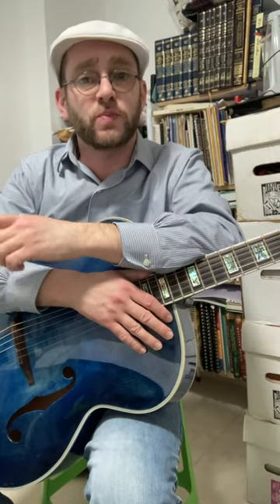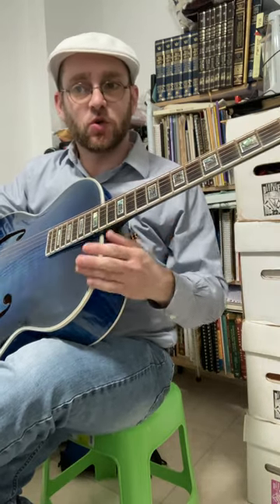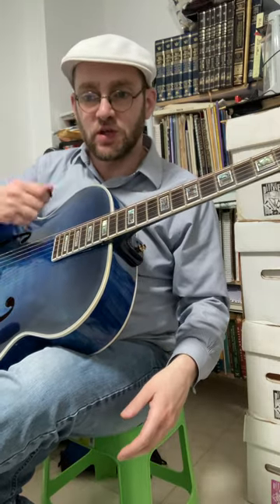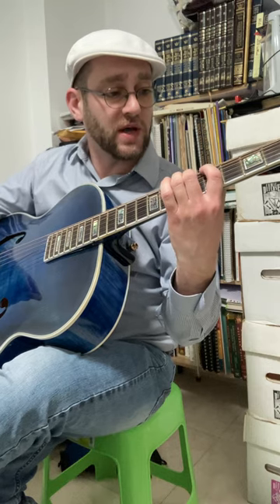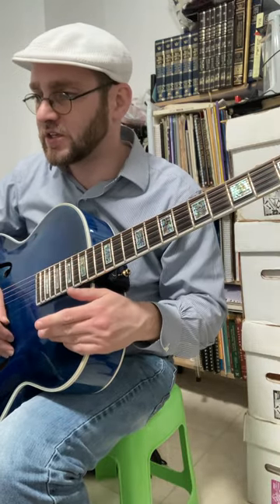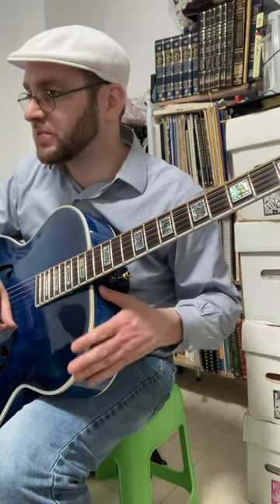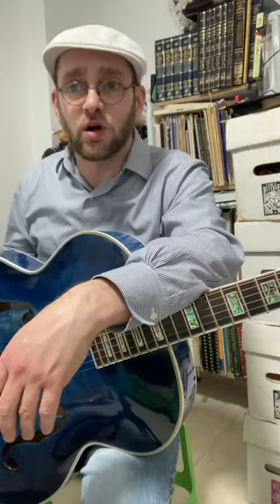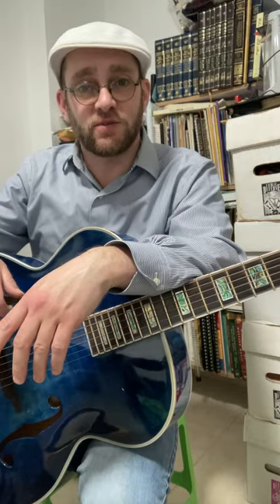An Explanation of "Peg-Leg Shuffle" by Carl Kress as Performed by C.J. Glass